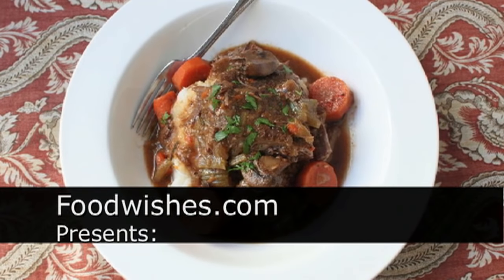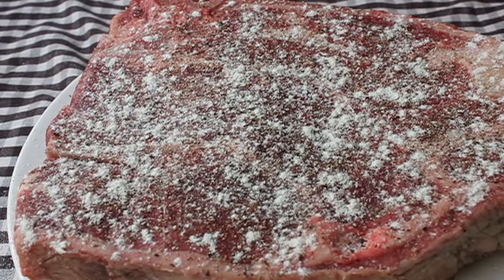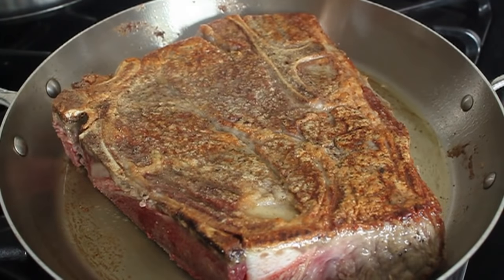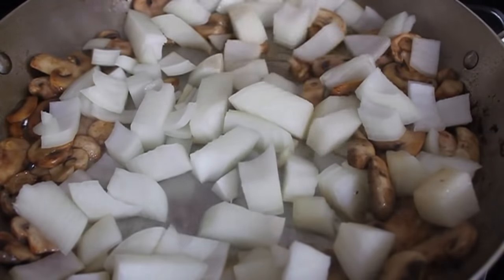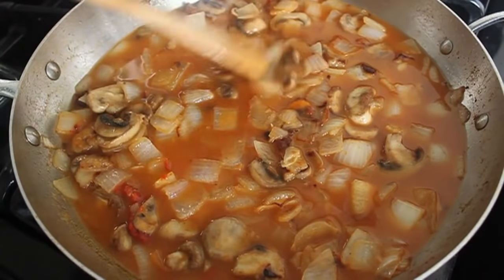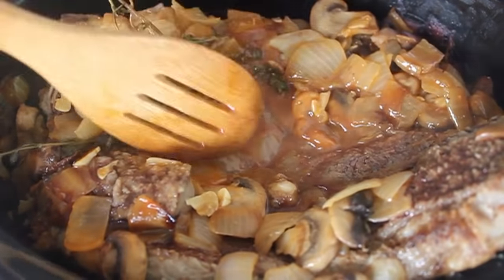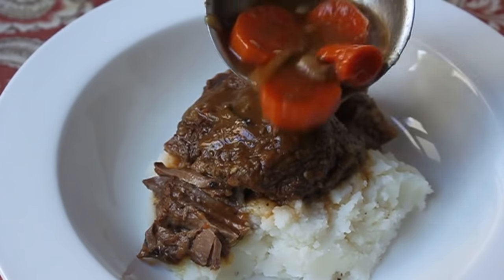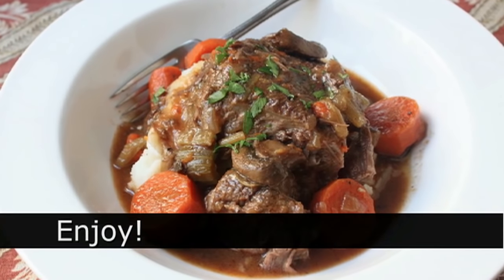Slow Cooker Beef Pot Roast Recipe - How to Make Beef Pot Roast in a Slow Cooker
Learn how to make a Slow Cooker Beef Pot Roast Recipe! for the ingredients, more recipe information, and over 600 additional original video recipes! I hope you enjoy this How to Make Beef Pot Roast in a Slow Cooker video!